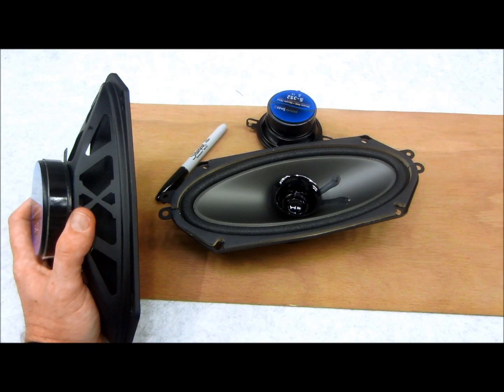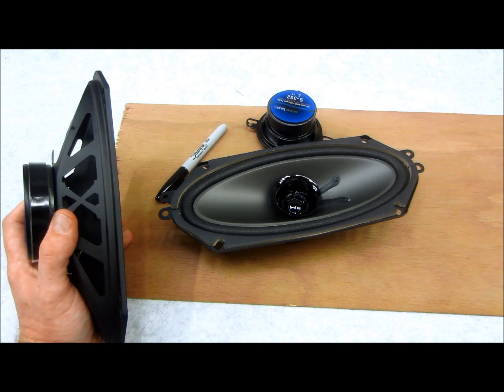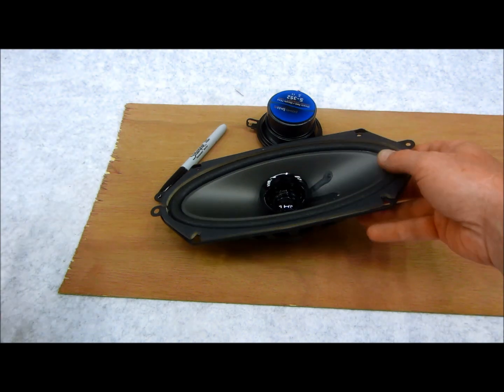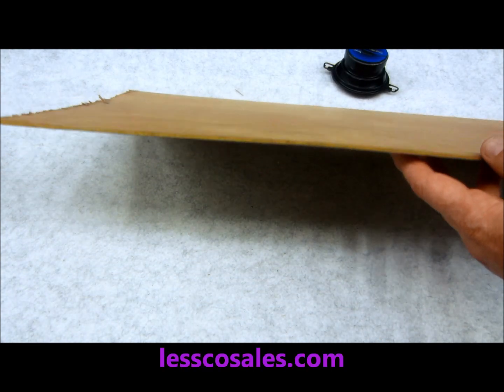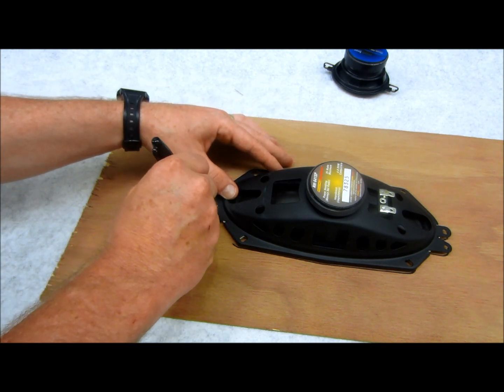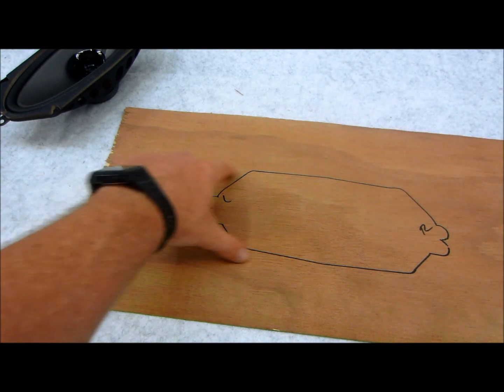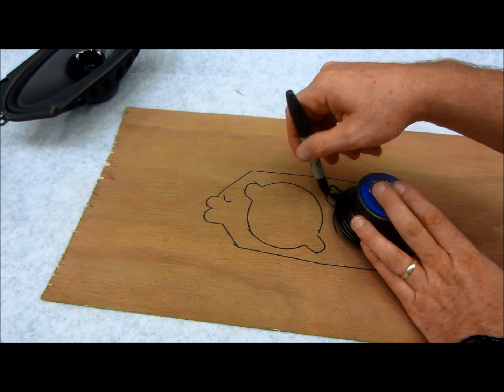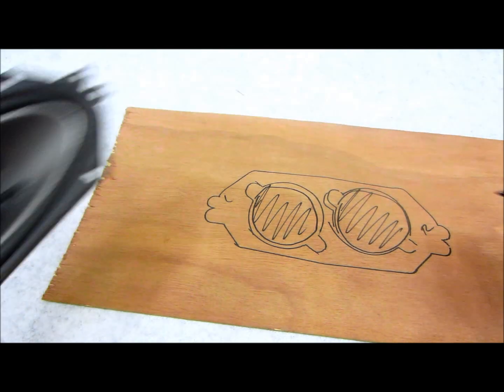How to convert an oldies mono dash car speaker to a stereo setup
This is a little trick I have done many times for older cars and It's a nice upgrade for aanyone with this type of setup in their own dash.